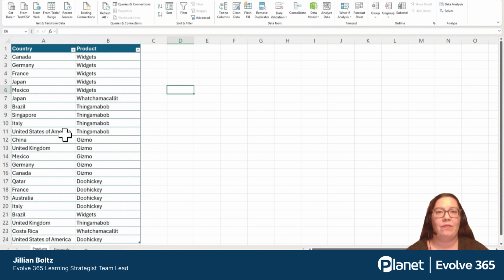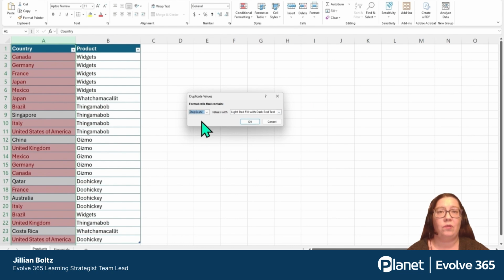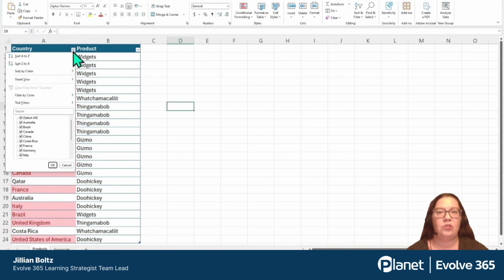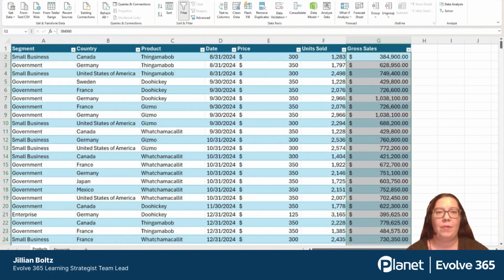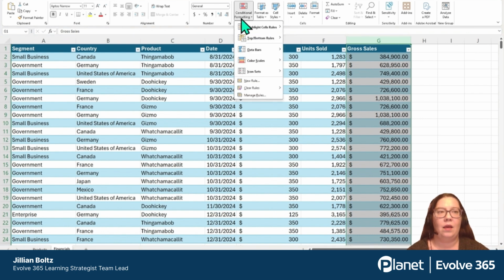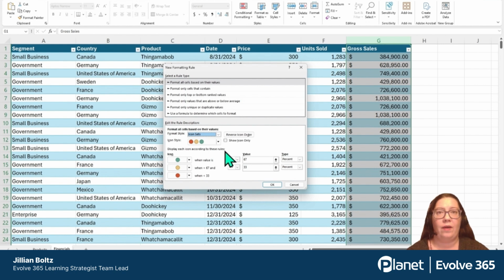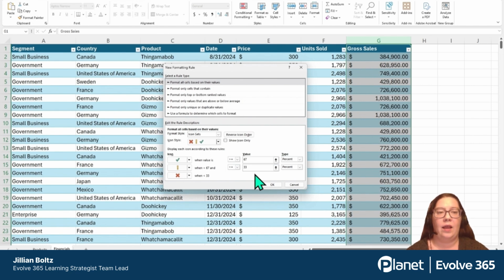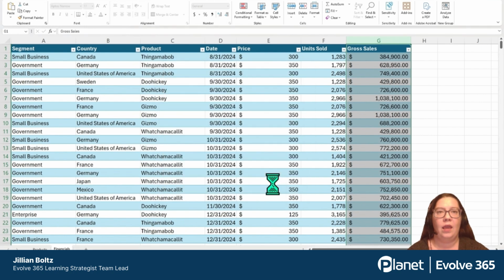Using Conditional Formatting to Analyze Data in Microsoft Excel - Evolve 365 Tips & Tricks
Make trends and problem areas in Excel stand out instantly.

Conditional formatting in Microsoft Excel helps you quickly spot duplicates, highlight key values, and visualize trends using colors or icon sets, all without the time intensive process of manually scanning rows of data. In this Evolve 365 Tips & Tricks session, Planet Technologies Learning Strategist Team Lead Jillian Boltz shows how to apply formatting rules to flag duplicates, identify top and bottom performers, and make large datasets easier to analyze at a glance.

Want to help your team work smarter with Microsoft 365?